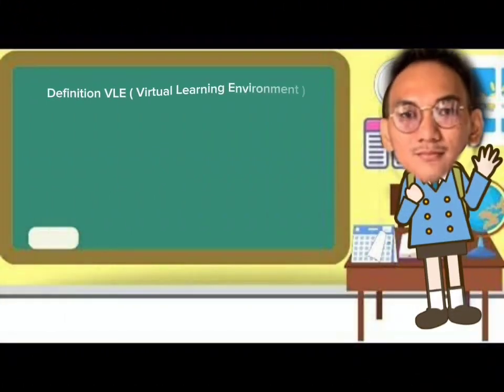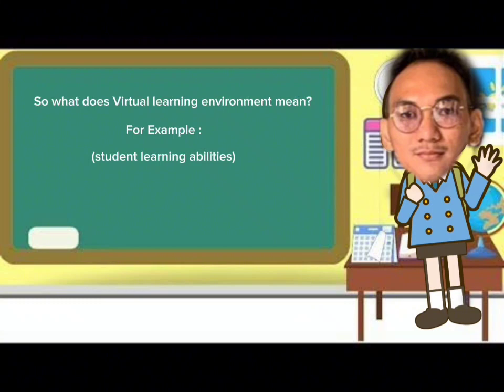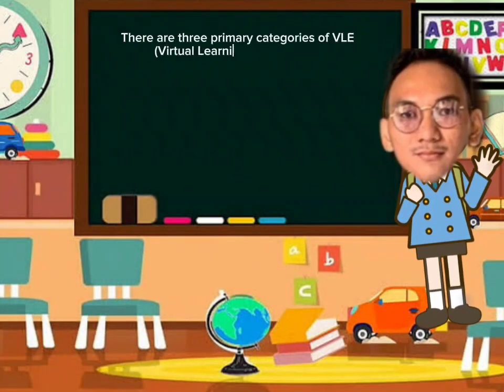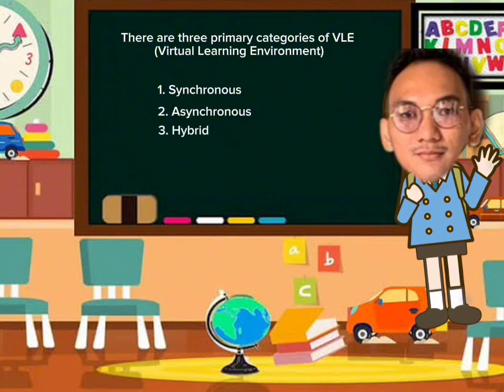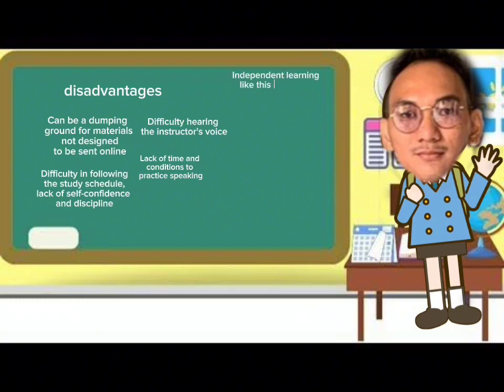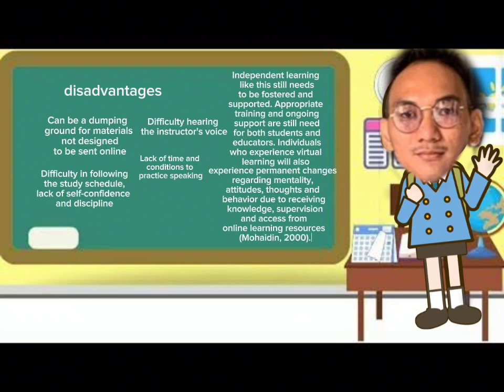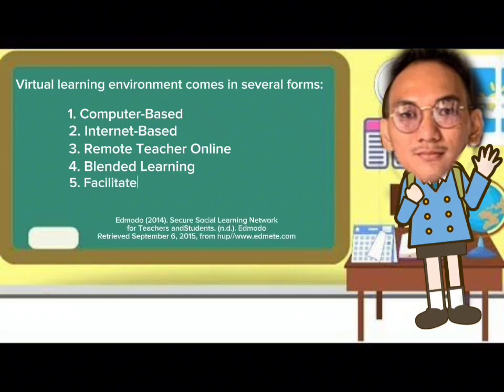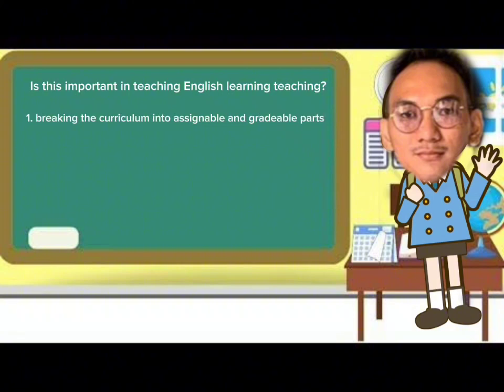Virtual Learning Environment (VLE)